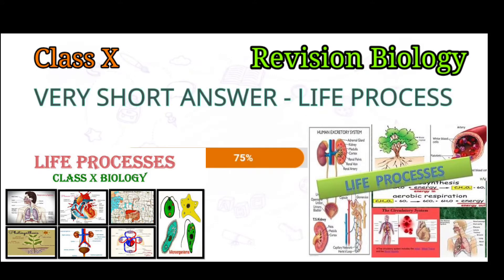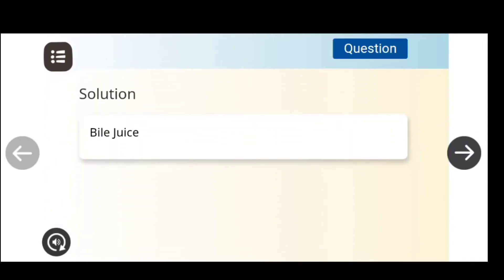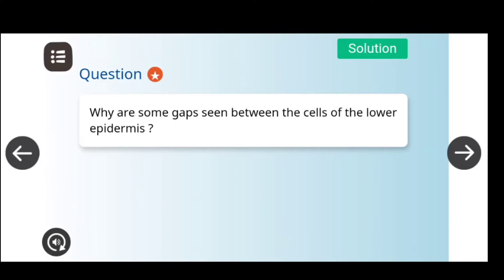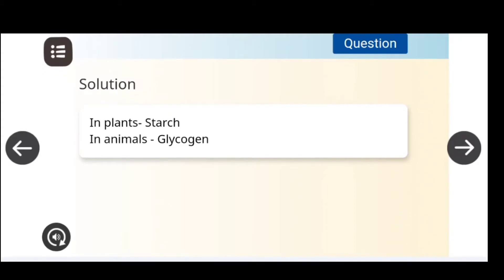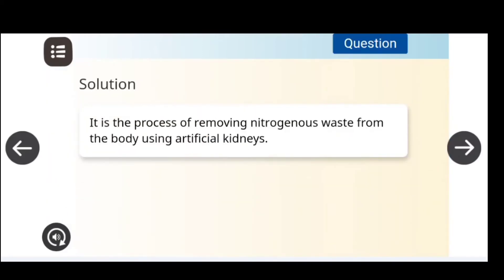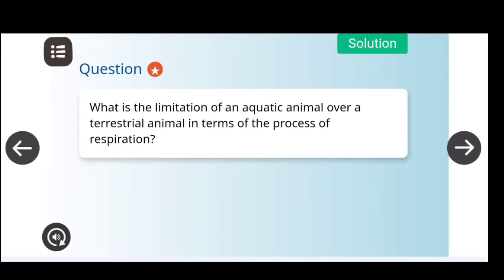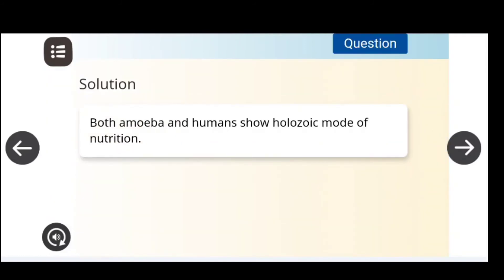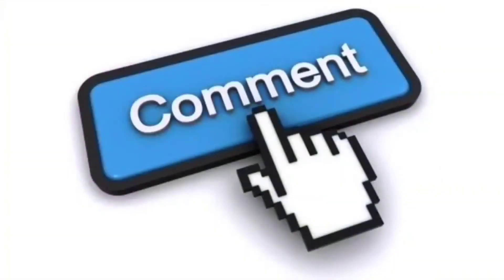Class 10, Revision Biology, Ch.6 Life Processes, Very short Ans.Type Que.